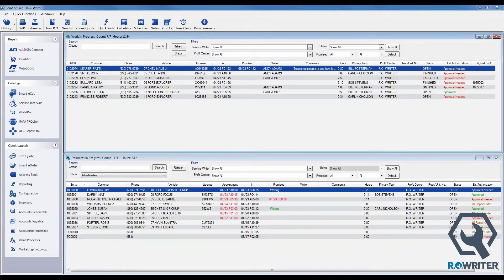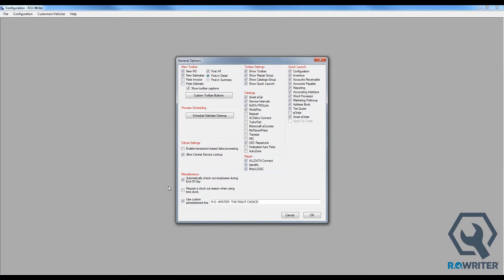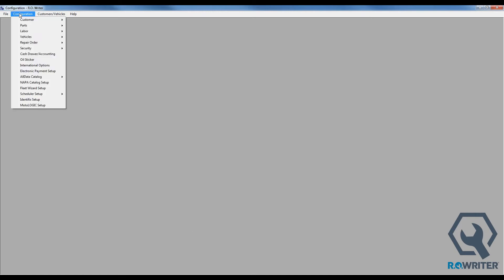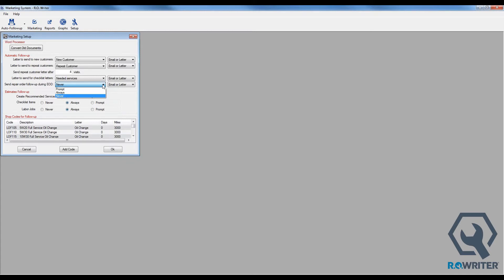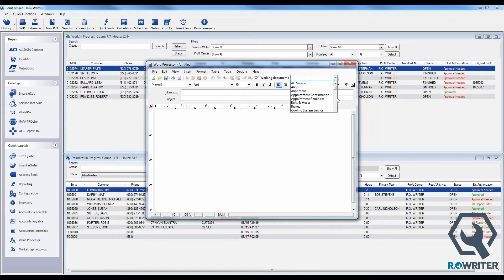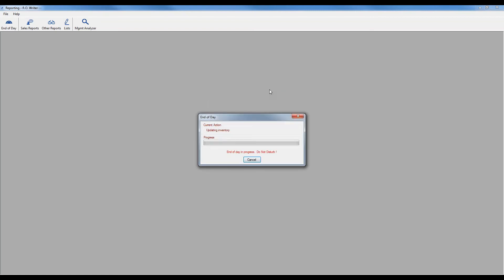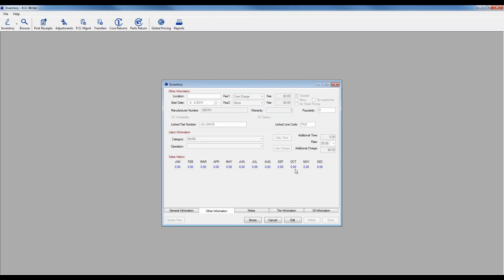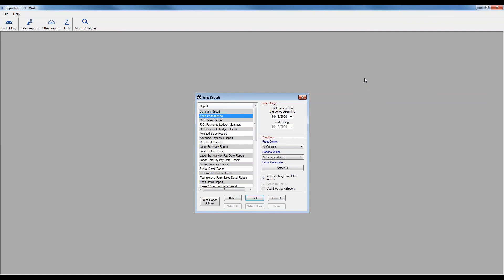End of Day - Every Day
We discuss the importance of running End of Day daily along with configuration options available when you run End of Day.

** The R.O. Writer name and logo are properties and registered trademarks of Progressive Automotive Systems, LLC.  Any reproduction, redistribution, and/or other use of the information, images, graphics, content, and material, in whole or in part, contained herein without the express written permission of an officer of Progressive Automotive Systems, LLC. is prohibited.**